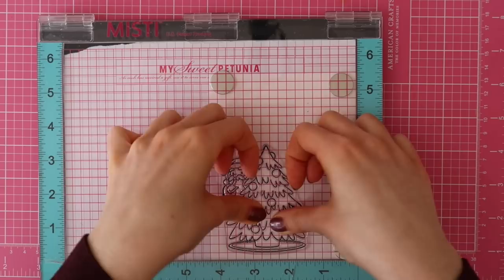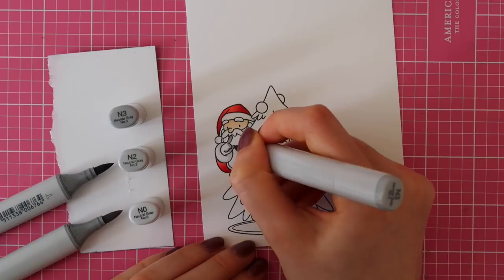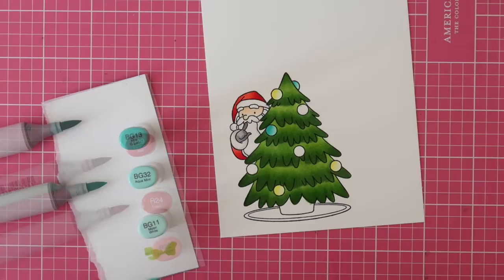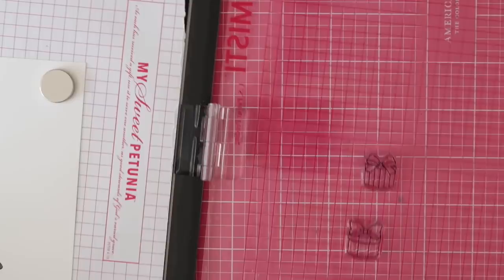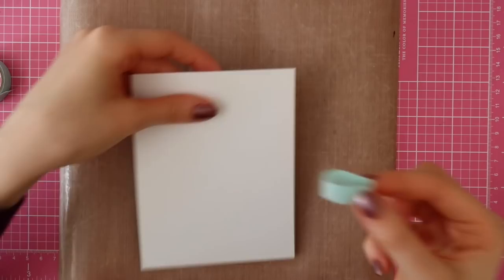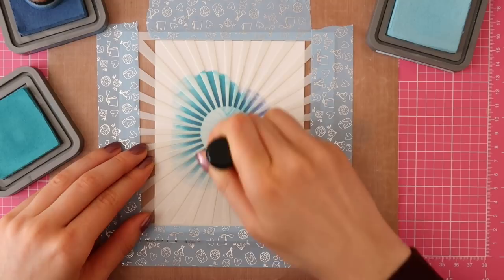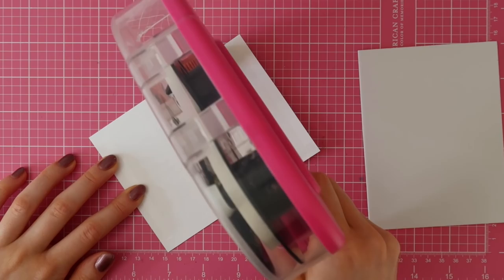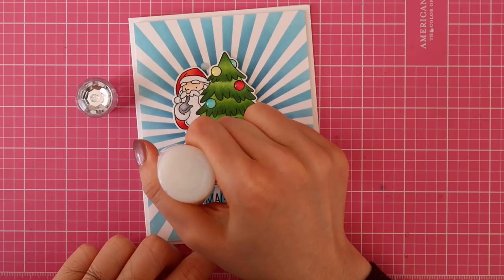Copic Coloring a Magical Christmas Scene with Laura Sterckx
Join guest designer Laura Sterckx in today's video to see how she creates a magical Christmas scene featuring the Secret Santa stamp set and Copic coloring.

• Faded Jeans - Tim Holtz Distress Oxide Ink Pad (4157)

• Broken China - Tim Holtz Distress Oxide Ink Pad (4155)

• Tumbled Glass - Tim Holtz Distress Oxide Ink Pad - My Favorite Things

• Turquoise Stickers for Original MISTI - My Favorite Things (5691)